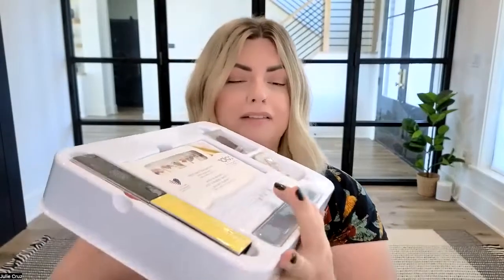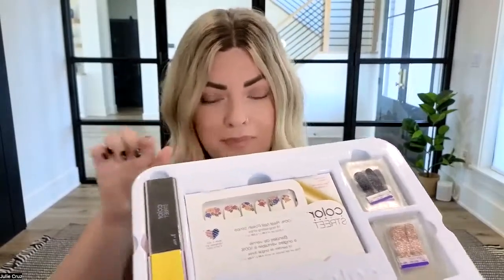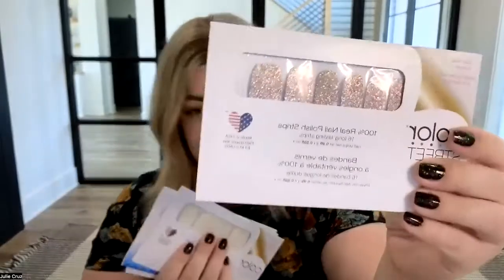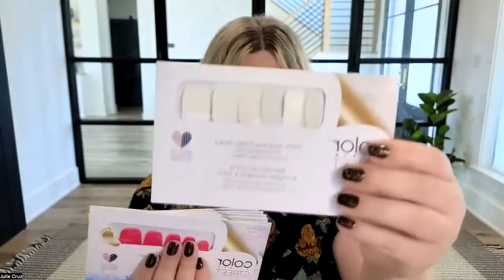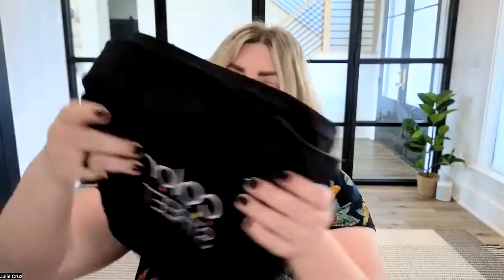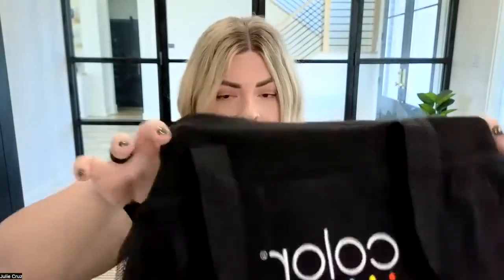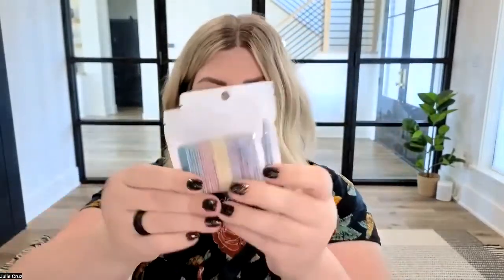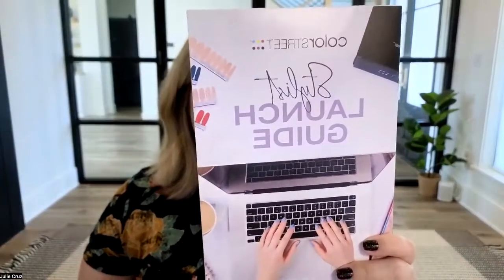Considering becoming a Stylist with Color Street? Watch this!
My name is Julie Cruz.  I am a Color Street National Executive Director.  I love creating videos to help YOU know exactly how to apply these beautiful nail polish strips.  Plus, I have a passion for helping women start their own businesses with me.. and thrive while doing so!

Did you know?  They are 100% nail polish, in the form of a strip.  You simply peel and stick!  No heat, no tools, no dry time!  They last for up to 2 weeks and come off with regular nail polish remover.

Interested in purchasing full nail sets?  Find me at threefoldchic.com
Interested in becoming a Nail Boss?  Come find me at nailboss.threefoldchic.com